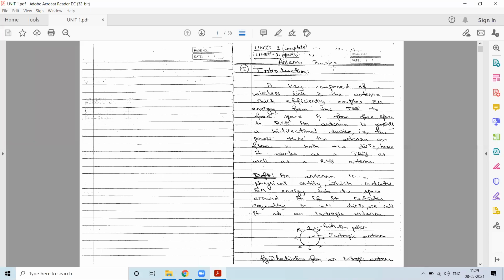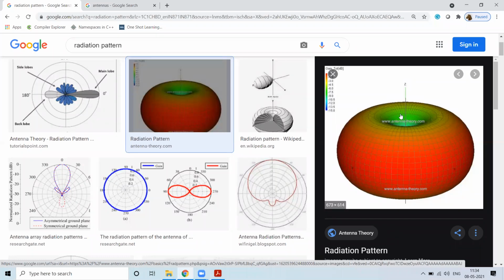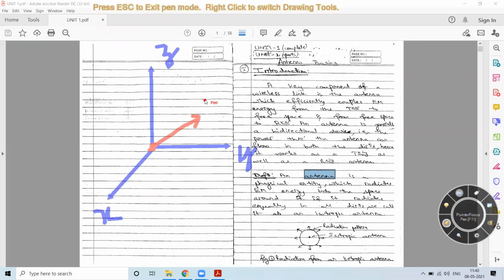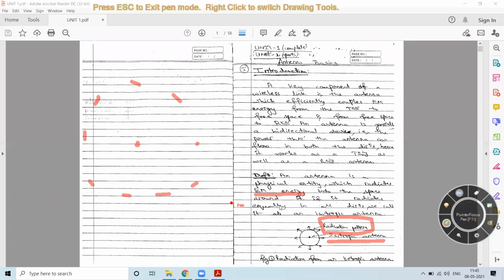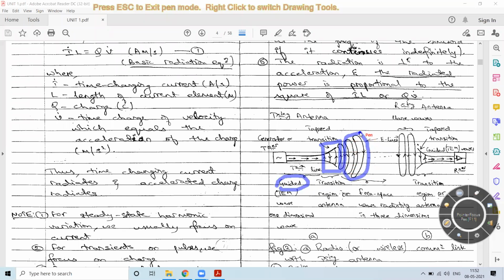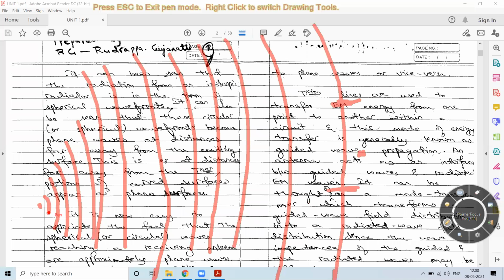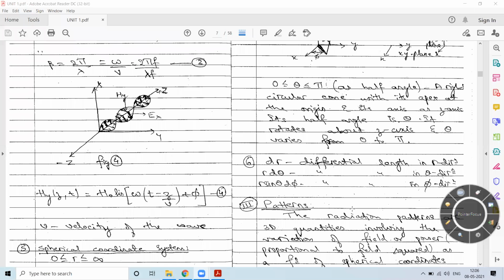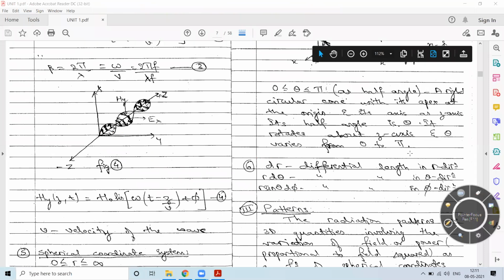12. Microwave and Antennas - Antenna basics, Antenna, Radiation Resistance, Radiation Pattern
Antenna basics
Antenna definition
Radiation Resistance definition
Radiation Pattern definition
Basic radiation equation